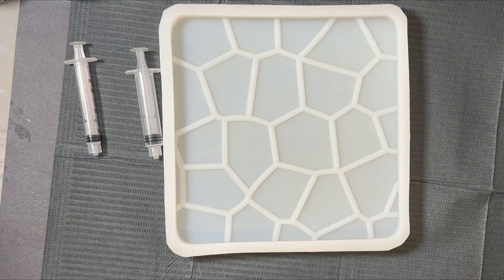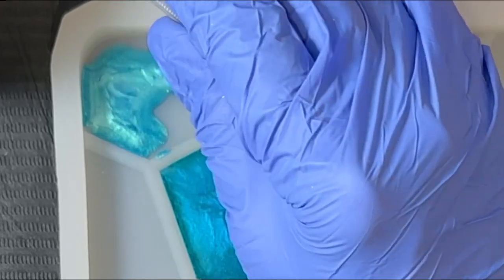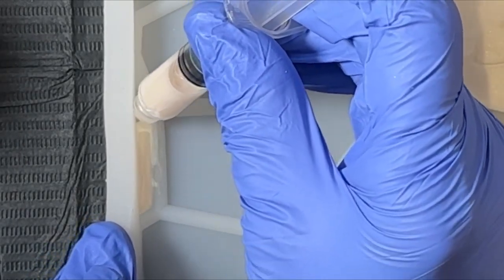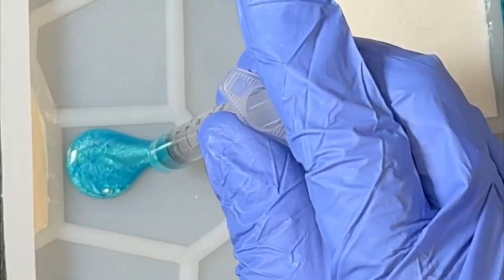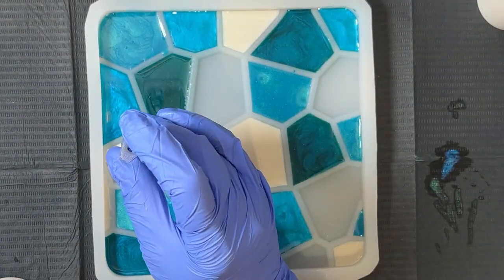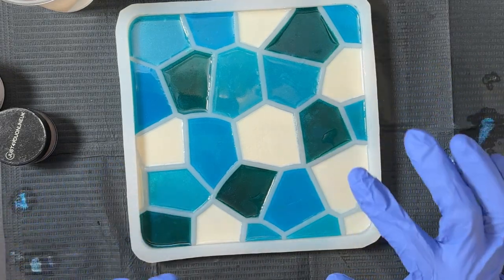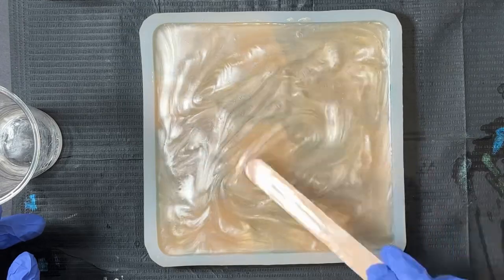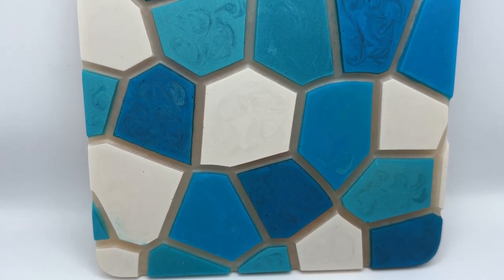How to Make a Mosaic Tile using Resin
Products Used:

Craft Resin

craft-resin.co.uk/MICHELLE_Z

Standard Project Items:
10 OZ Disposable Cups
16 OZ Disposable Cups
32 OZ Disposable Cups
3 OZ Paper Disposable Cups
4 OZ Paper Disposable Cups
99% Isopropyl Alcohol